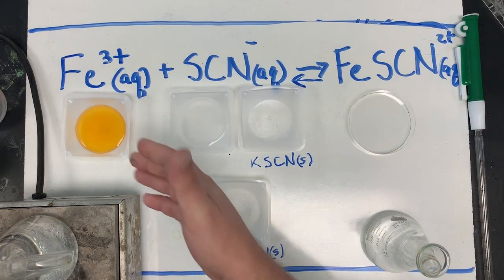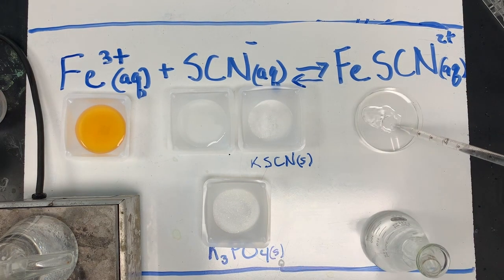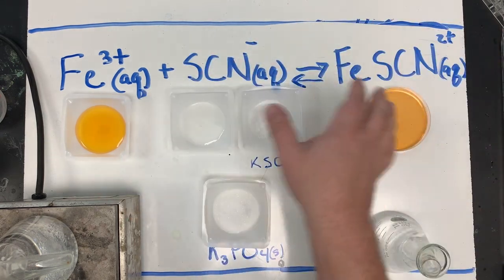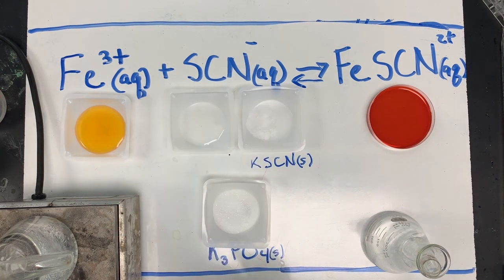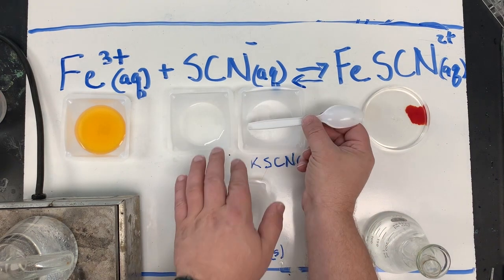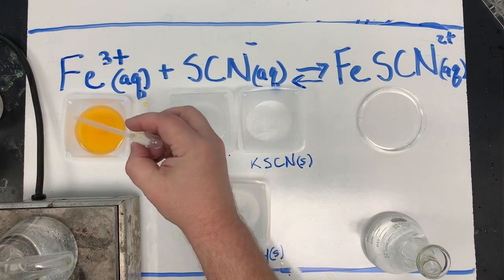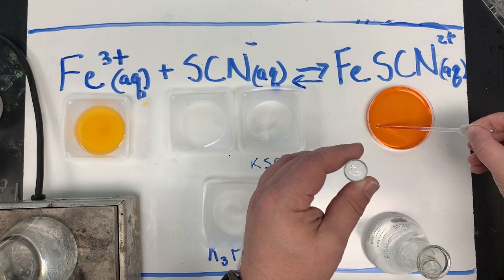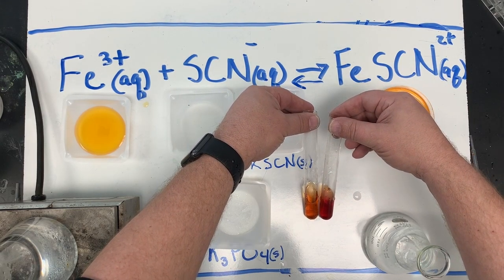Fe3+ SCN- Equilibrium Shift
This video is about Fe3+ SCN- Equilibrium Shift